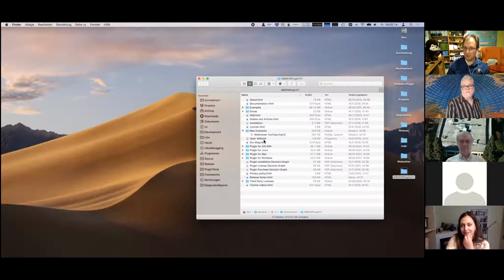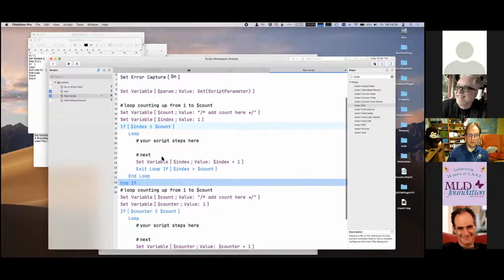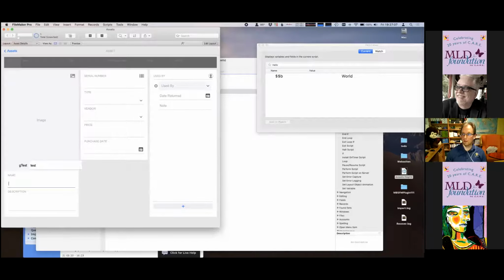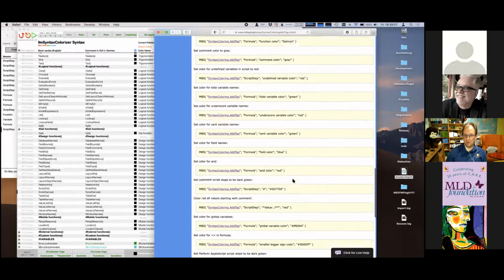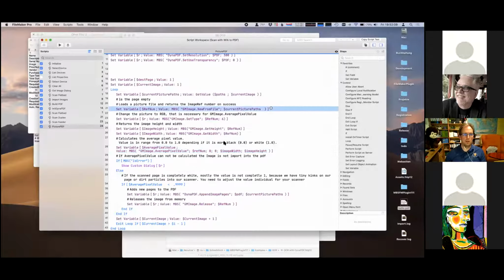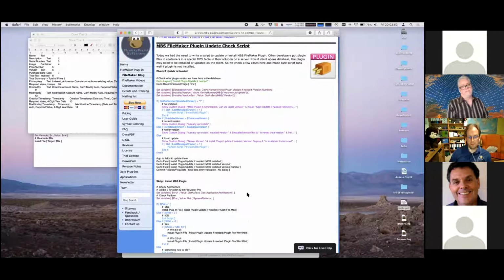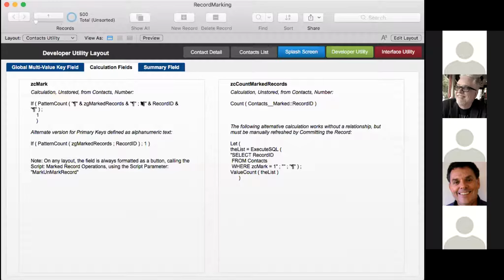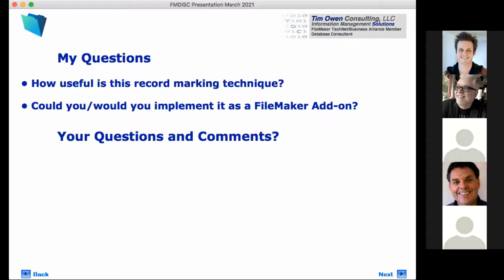FMDiSC Meeting 3/12/2021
MARCH AGENDA: The Return of the Queen (of Design)

First, Christian Schmitz of Monkeybread Software with a presentation on what MBS Plugin can do. Let's check out the free developer features as well as look into a few examples and learn how to combine functions to put together a bigger solution. Please bring your questions and ask about plugin features, FileMaker on Linux or building an iOS app.

Tim Owen will share his thoughts and techniques on advanced record flagging, including the somewhat involved logic around flagged records that are not in the current found set.

Several years ago, Heather Winkle was a transformational figure at FileMaker (now Claris). She elevated thinking throughout the entire FileMaker community around the importance of design, and she is responsible for the improved design surface we have all enjoyed for many revisions of the product. Since then, Heather has gone on to a position as MVP of Design at Capital One. She joins us from Virginia for an exclusive interview and Q&A! Get a peek behind the corporate curtain from the viewpoint of a design professional. Learn about the design challenges that companies like Capital One face. Best of all, catch up with Heather and learn about her success!

SCHEDULE
10:00 - 11:00 Christian Schmitz, Monkeybread Software
11:00 - 11:15 Announcements & Break - Breakout Rooms
11:15 - 11:45 Tim Owen on record flagging
11:45 - 12:45   Heather Winkle - an interview